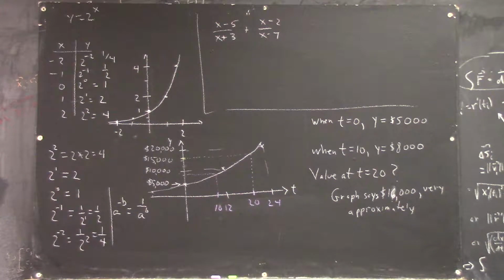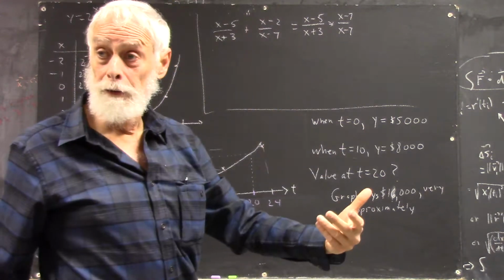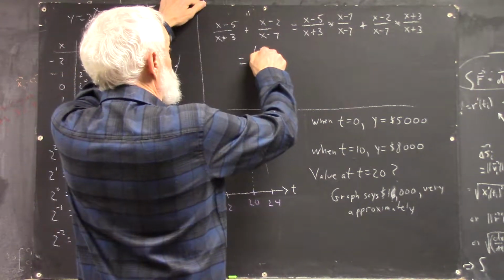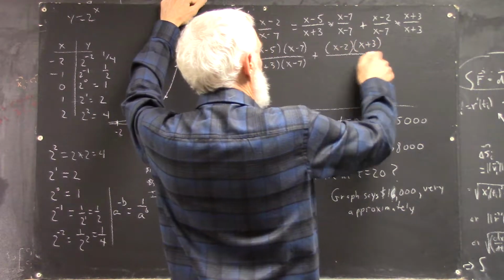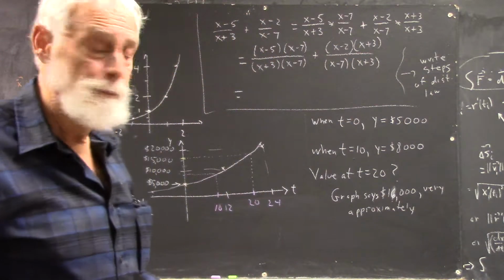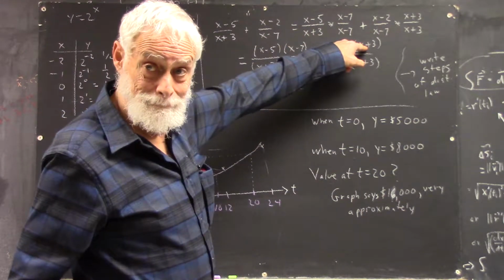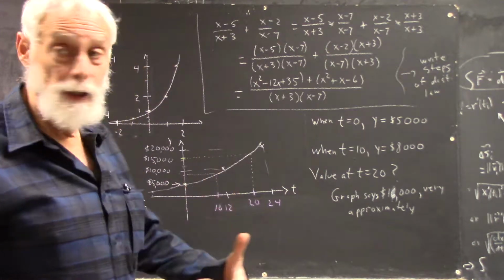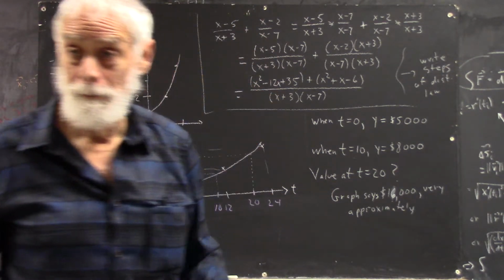daglin 3777 review adding two rational expressions 4